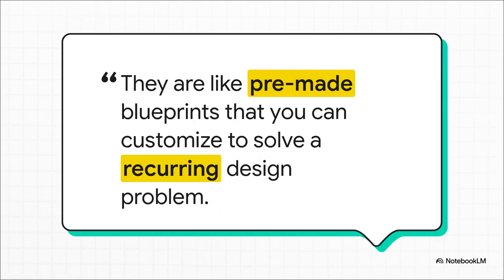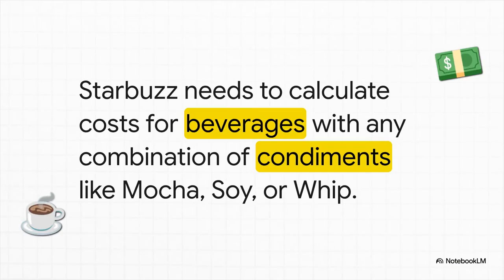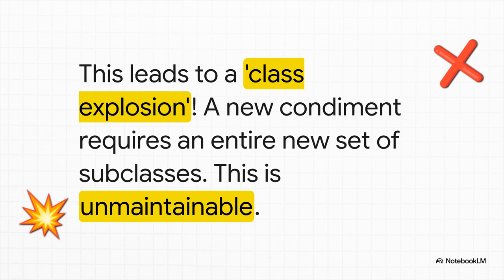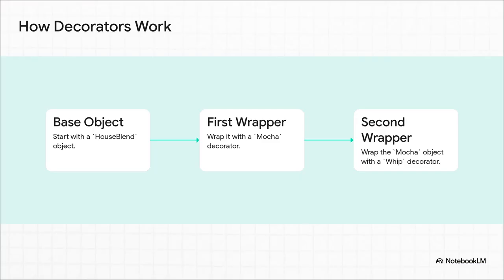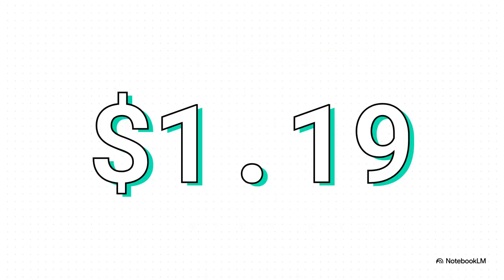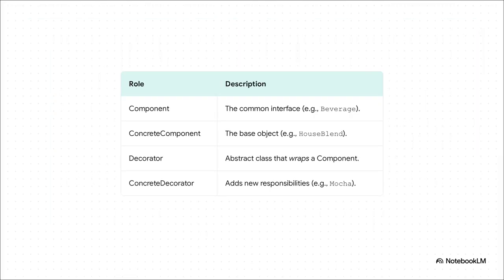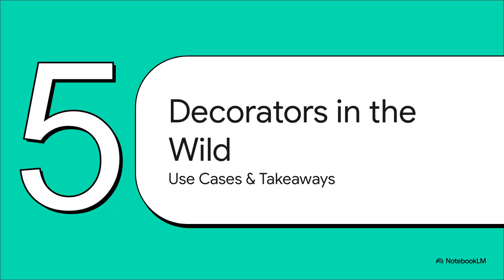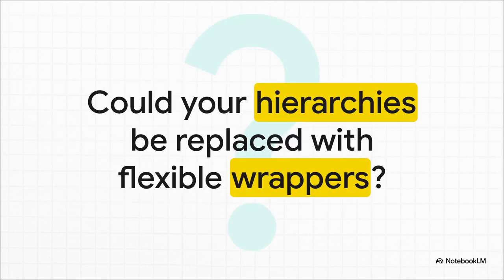The Decorator Pattern Explained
Struggling with creating endless subclasses for every new feature? That's called "class explosion," and there's a much better way. The Decorator Pattern is an elegant solution that lets you add new functionality to objects on the fly—without ever changing their source code.

In this tutorial, we'll break down this powerful structural design pattern using the classic coffee shop example. You'll see how to "wrap" a base object (like an espresso) with new features (like Mocha and Whip), all while keeping your code flexible and easy to maintain by following the Open/Closed Principle.